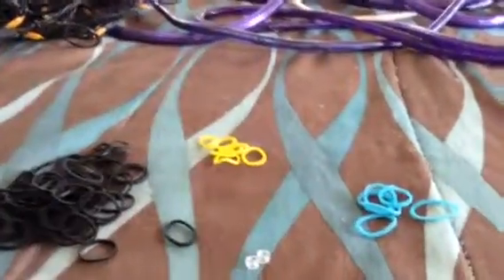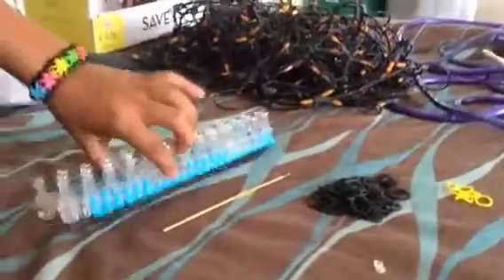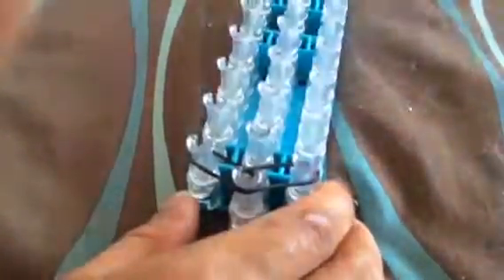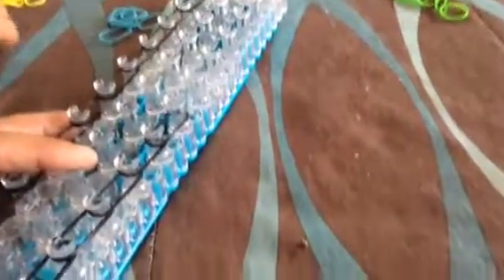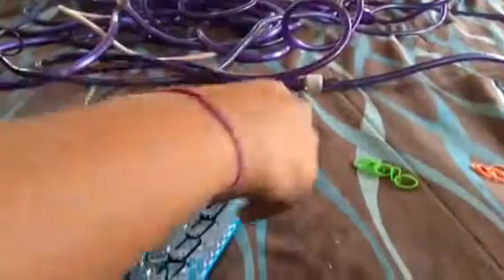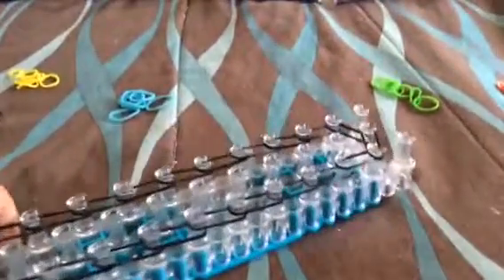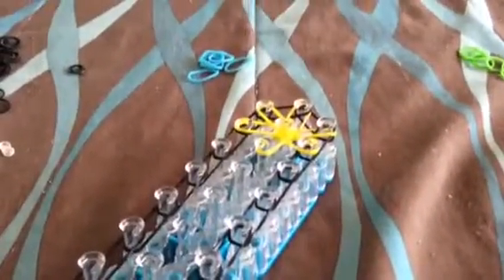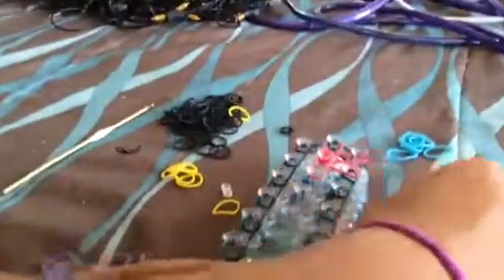How to make a starburst bracelet